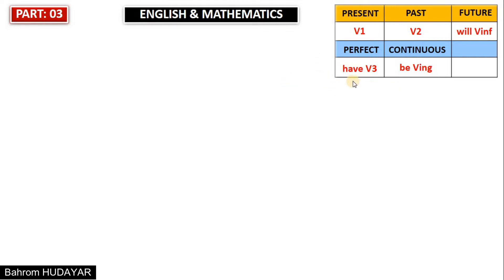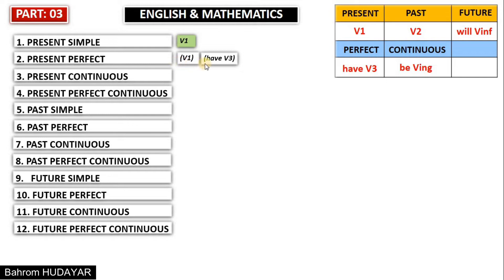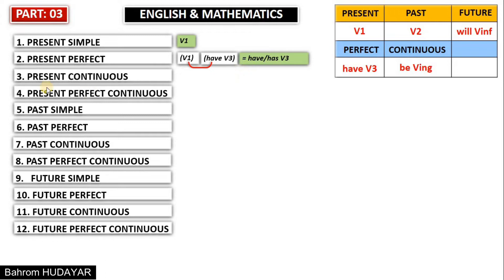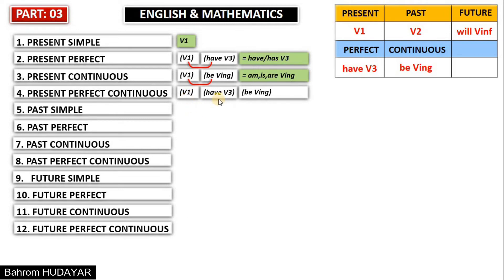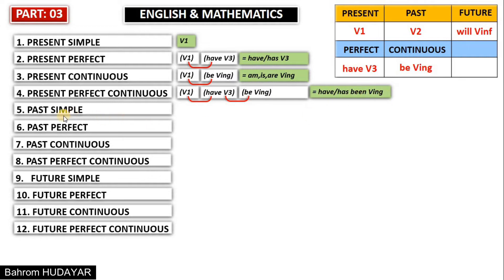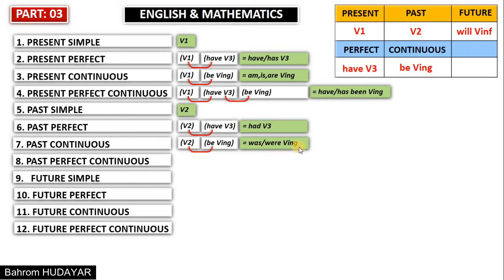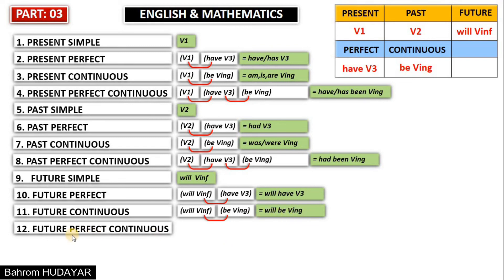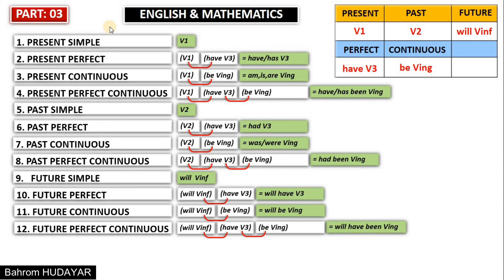(EN) Mathematical English / The Multiplication Process / PART:03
Is it possible to learn English with its mathematical structures? Can we adapt language to mathematics? If we can fully explore the mathematical structure of English, can we adapt it to other languages of the world? Using the mathematical structure of language, can we discover the shortest link between English and another language? Does it affect language learning time positively or negatively? Is this an advantage or a disadvantage? Can grammar lessons be made fun rather than boring? etc.
In these video lessons, I am trying to find answers to these and similar questions. With a little effort, you can adapt this system to your native language. You have a chance to find the shortest way between your mother tongue and English. Enjoy watching.